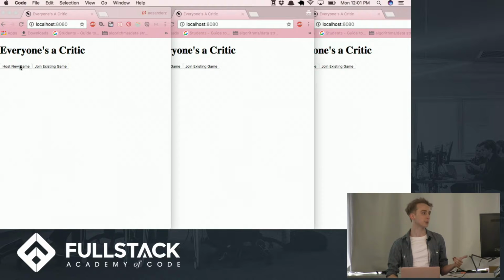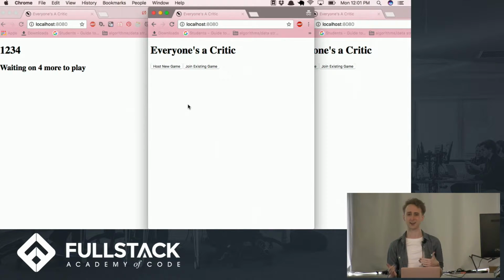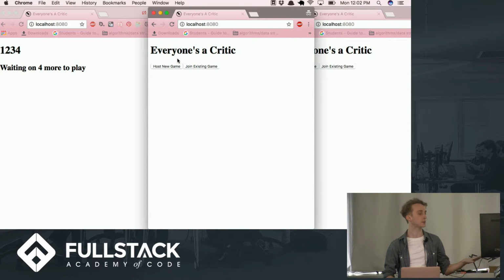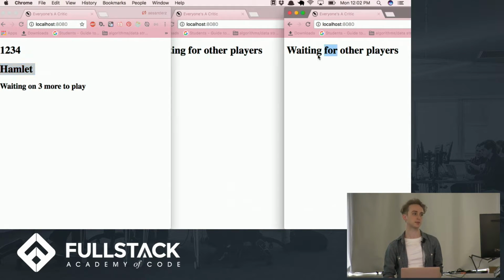Everyone&#039;s a Critic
Everyone's a Critic is a fun game implemented in javascript. Players are given 90 seconds to create a masterpiece based on a randomly generated caption. Then, the drawings are shuffled, and each player must "critique" a different player's drawing. The rounds continue until the Final drawings are ridiculously removed from the initial caption.

The game utilizes websockets, react, redux, and redis, to make game play responsive, performant, and most of all fun.